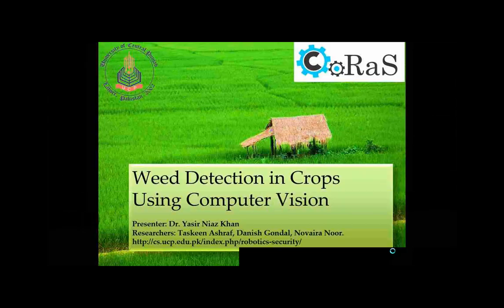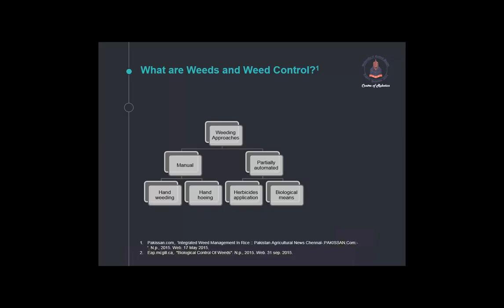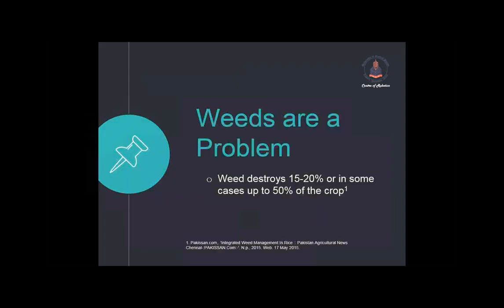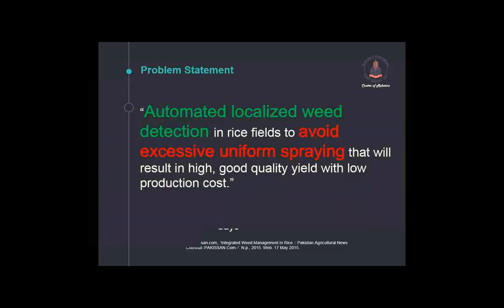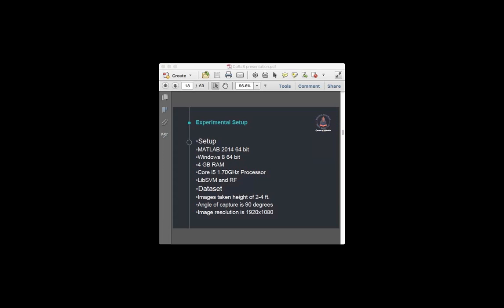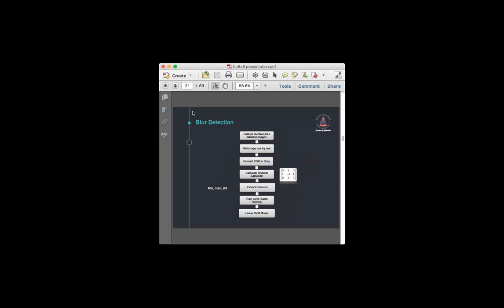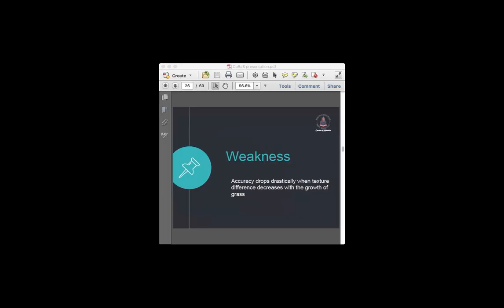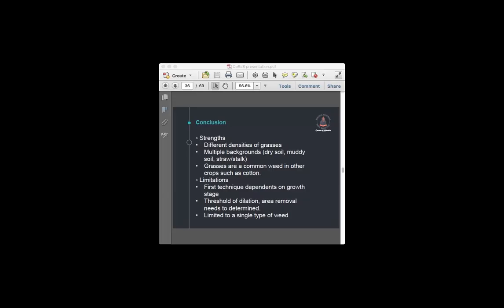20161207 Webinar43-Automated Weed Detection In Crops Using Flying Robots